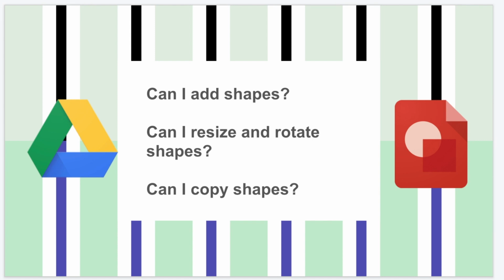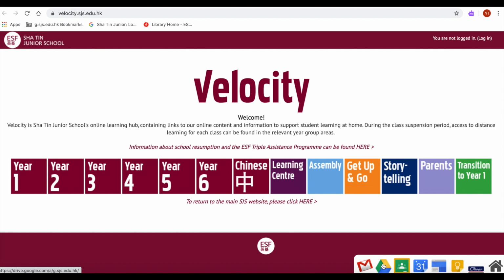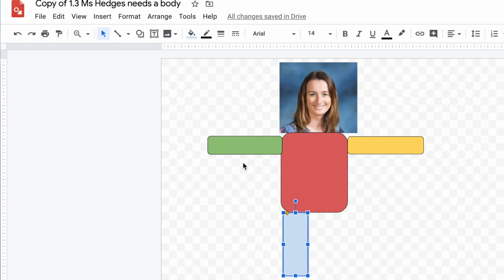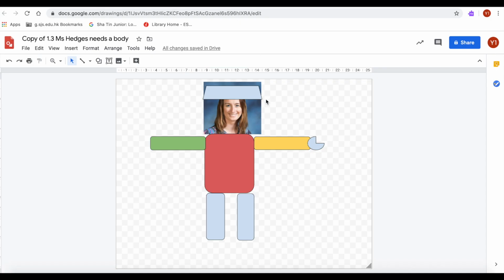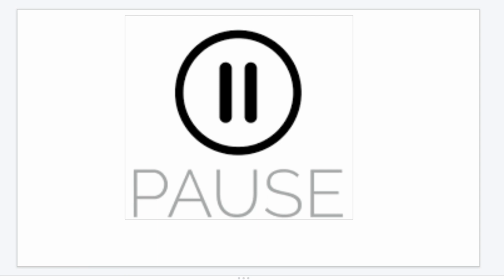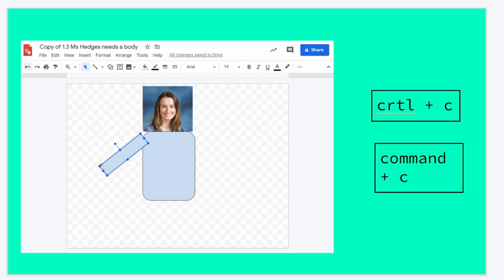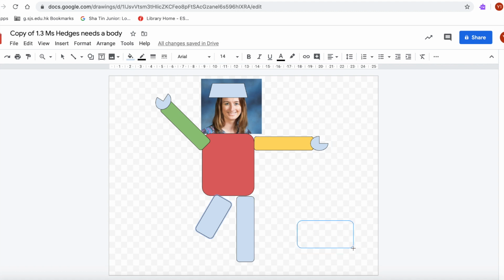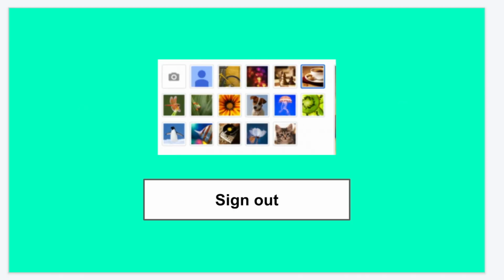How to add shapes, rotate, resize, copy and paste shapes in Google Draw Part 3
This video is a series of instructional videos aimed at introducing lower primary students to G Suite for Education. This video focuses on adding shapes, rotating, copying and pasting.
Following the 3 videos students will understand the basics of Google Draw and be able to create their own Google Draw pictures.